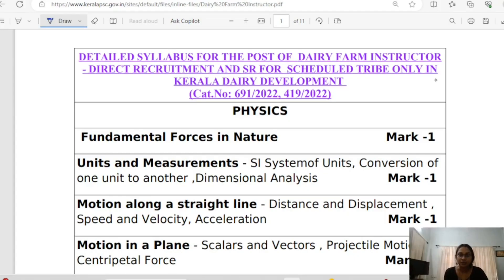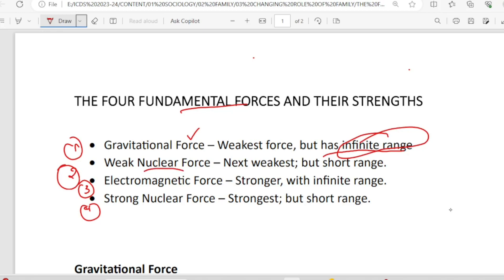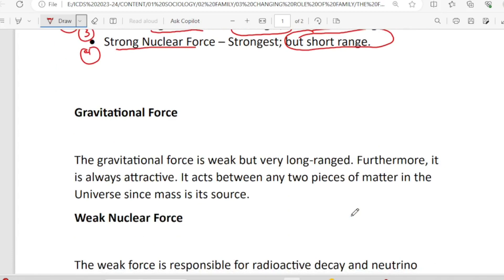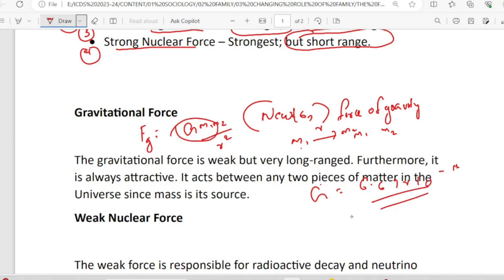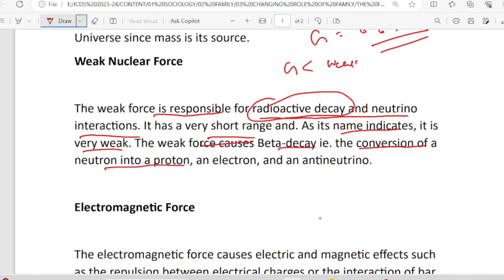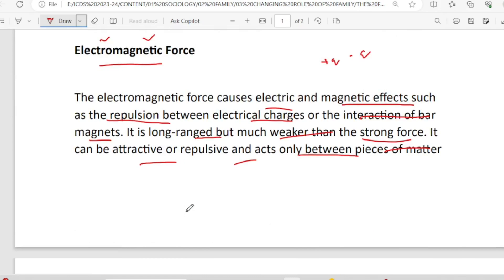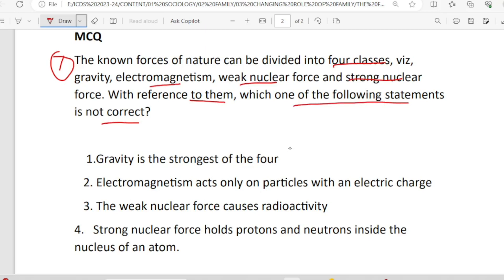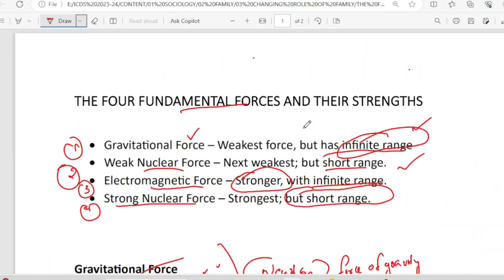DAIRY FARM INSTRUCTOR PHYSICS SYLLABUS CLASS|FUNDAMENAL FORCES IN NATURE